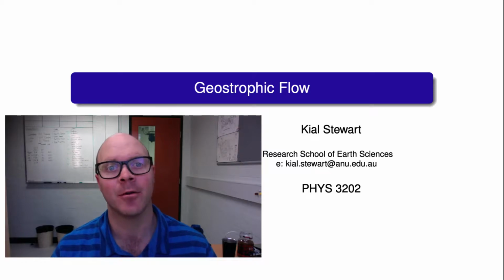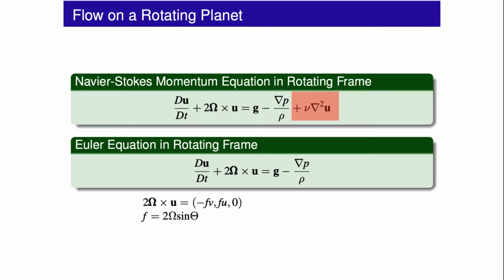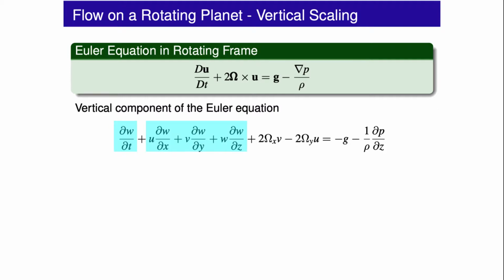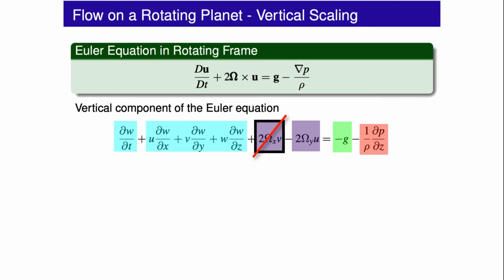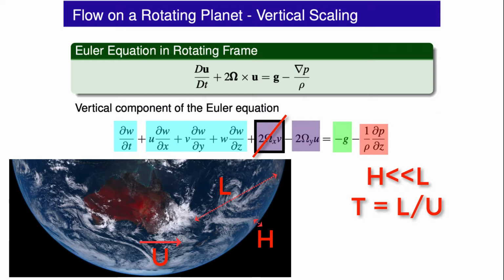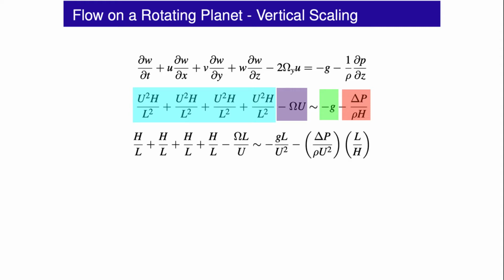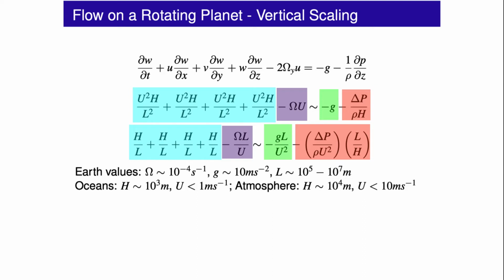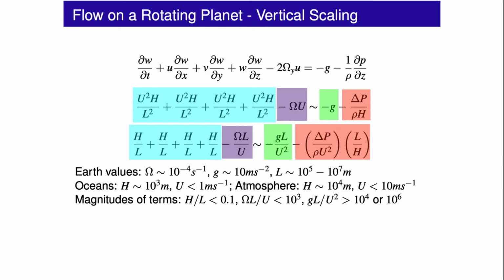Scaling the Rotating Navier-Stokes Equation - Vertical (4/20)